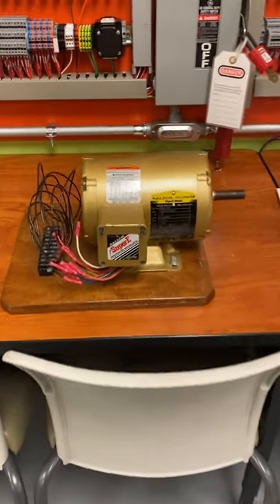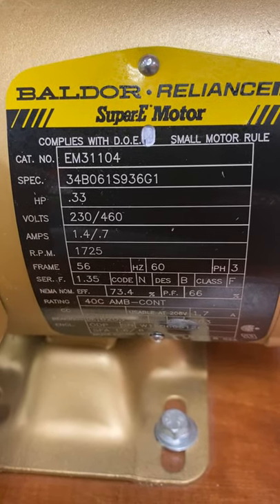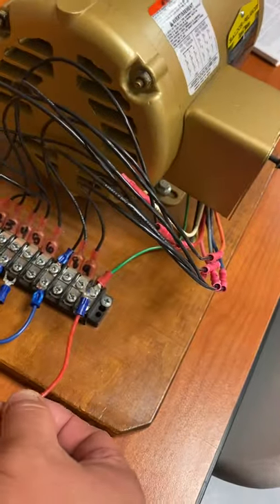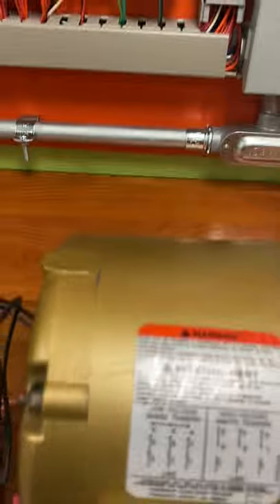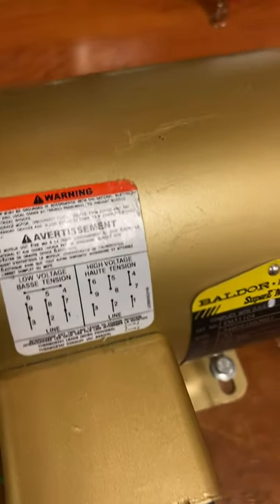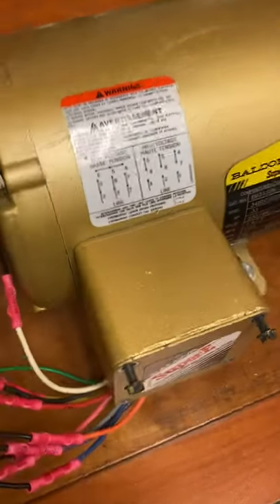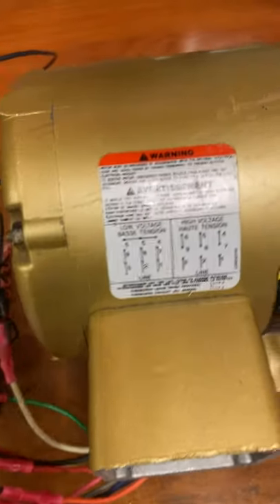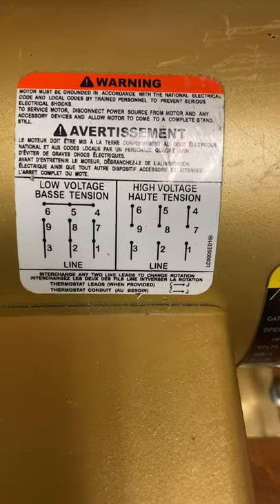3 phase motors